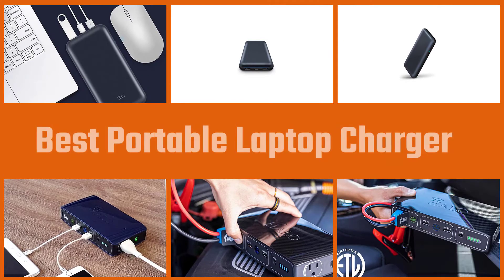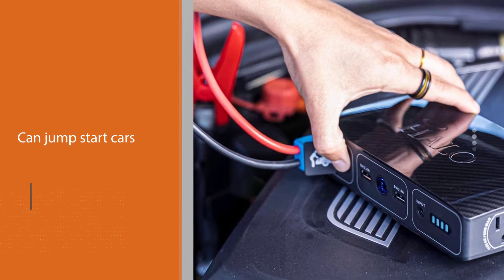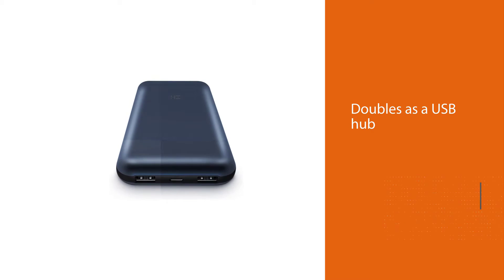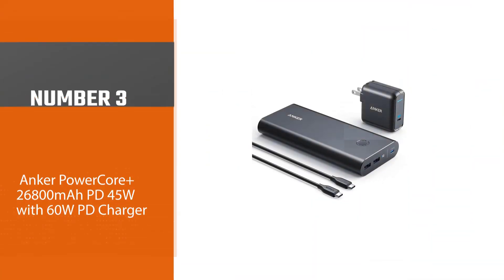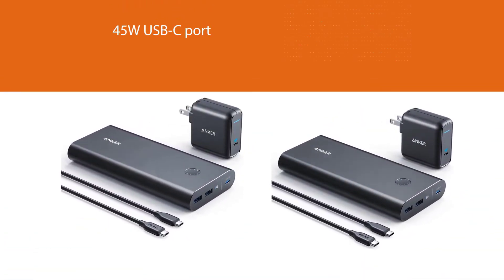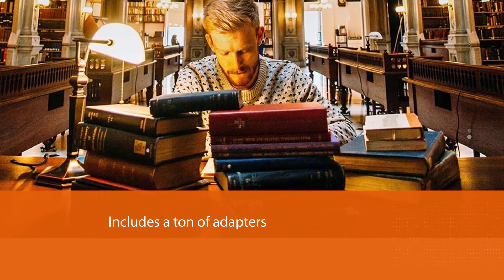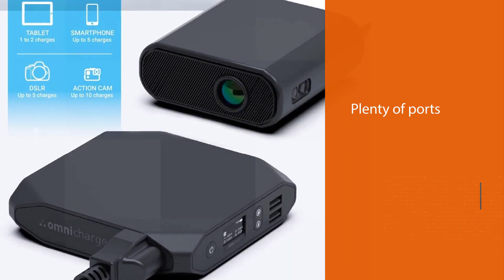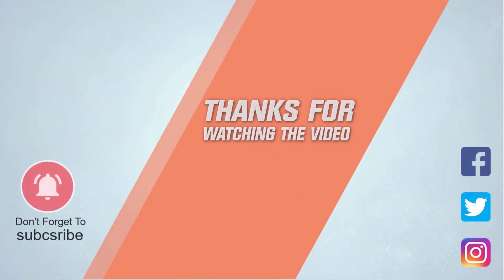Top 5 Best Portable Laptop Chargers in 2023 | Review and Buying Guide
Top 5 Best portable laptop chargers are here-
☑1. HALO Bolt 58830 mWh Portable Phone Laptop Charger
☑2. ZMI USB PD Backup Battery & Hub for MacBook Pro
☑3. Anker PowerCore+ 26800mAh PD 45W with 60W PD Charger
☑4. MAXOAK Laptop Power Bank 185Wh/50000mAh Portable Laptop Charger External Battery Pack for Laptop
☑5. Omni 20+ Bundle AC/DC/USBC Power Bank

🕒Timestamps🕕
0:09 - Introduction
0:19 - HALO Bolt 58830 mWh Portable Phone Laptop Charger
1:05 - ZMI USB PD Backup Battery & Hub for MacBook Pro
1:49 - Anker PowerCore+ 26800mAh PD 45W with 60W PD Charger
2:36 - MAXOAK Laptop Power Bank 185Wh/50000mAh Portable Laptop Charger External Battery Pack for Laptop
3:22 - Omni 20+ Bundle AC/DC/USBC Power Bank

✪ What is a portable laptop charger?
A source of electricity for electrical gadgets. Power converters, often known as "AC adapters" or "chargers," plug into a wall outlet and convert alternating current (AC) to a single direct current (DC) voltage. Computers require a variety of DC voltages, and the power adapter is the external
component of a laptop's power supply.

⚡ What is the best portable laptop charger to buy?
When it comes to buying the top portable laptop charger, there's a lot to look out for. that's why today I've picked and reviewed the five best models for you. I made our rankings based on price per value. I analyzed a lot of reviews and expert recommendations to help you choose the best budget option.